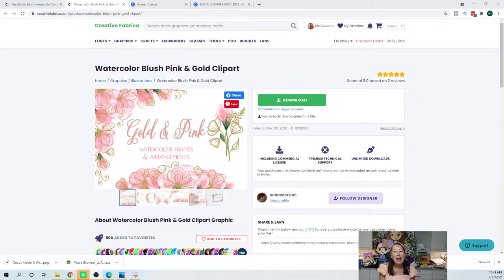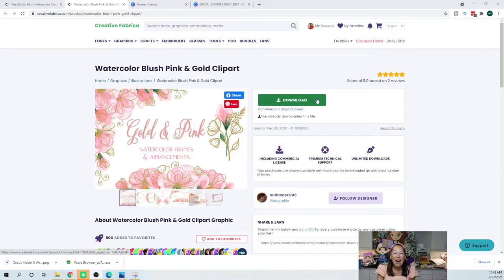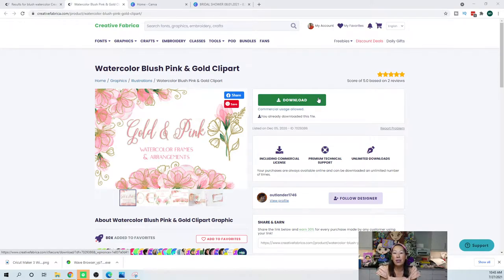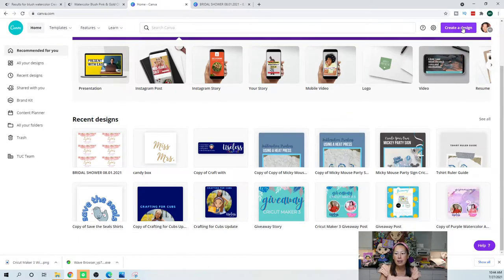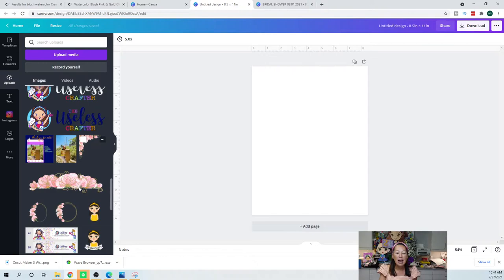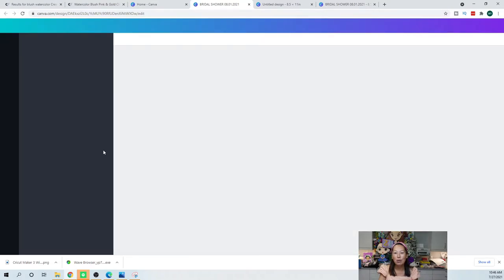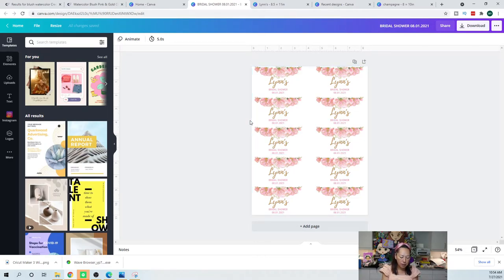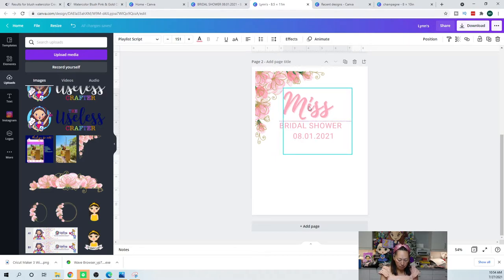DIY in Canva and Make Beautiful, Customized Bridal Shower Labels | Cricut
Hello and welcome to a new video from The Useless Crafter! This time I will show you how to take a PNG file and make a cohesive bridal shower table!